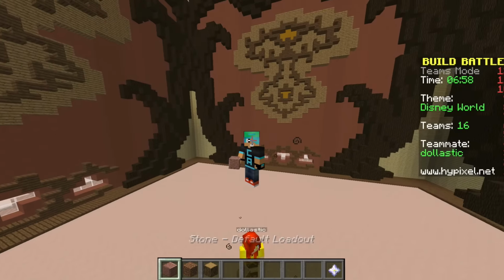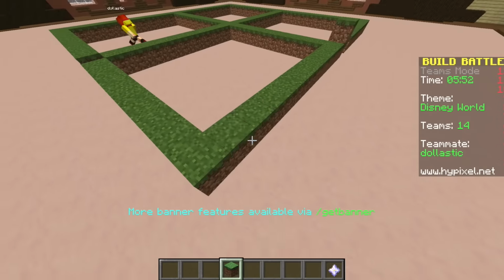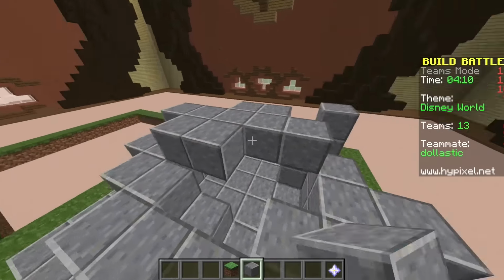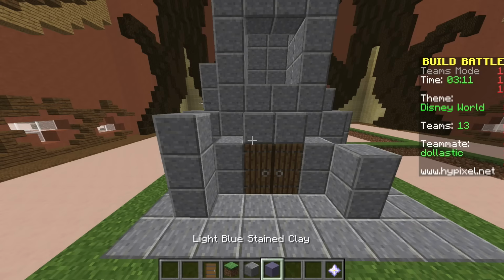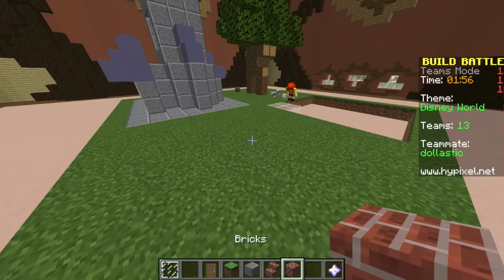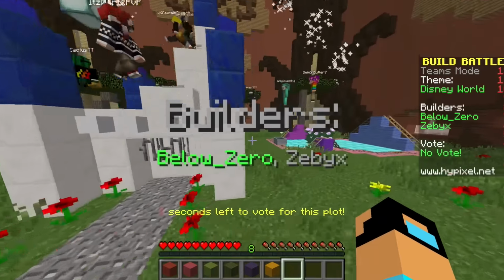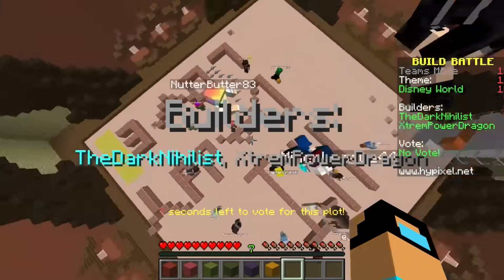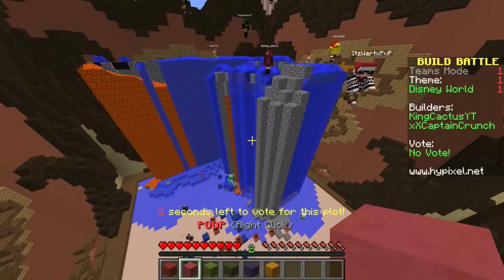Minecraft / Building Walt Disney World in 5 Minutes! / Team Build Battle / Gamer Chad Plays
Minecraft / Building Walt Disney World in 5 Minutes! / Team Build Battle / Gamer Chad Plays - Today myself and Dollastic try to capture as much of Disney World as we can in just 5 minutes!

Server IP Address: mc.hypixel.net